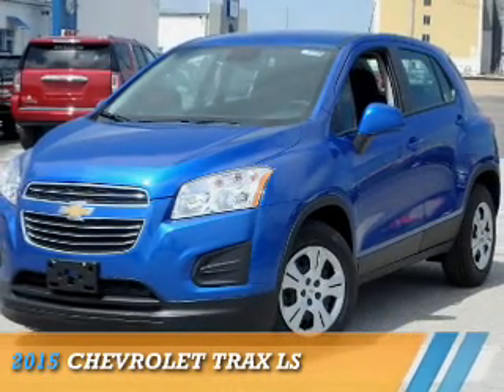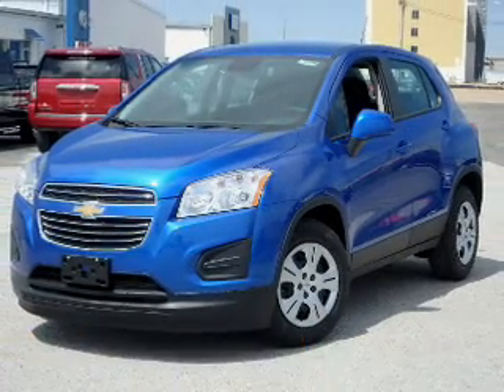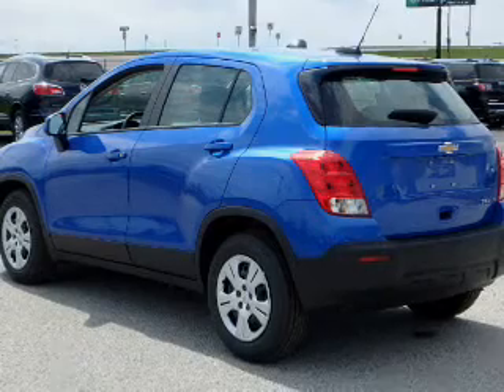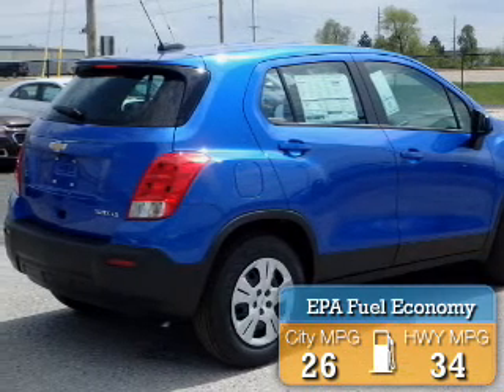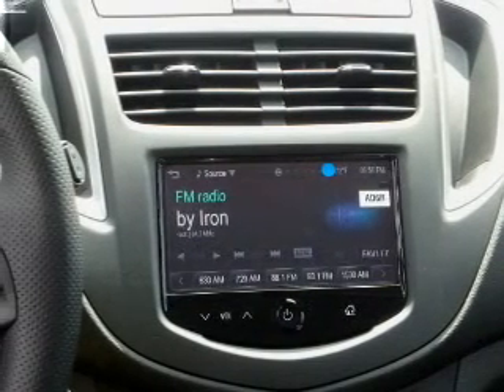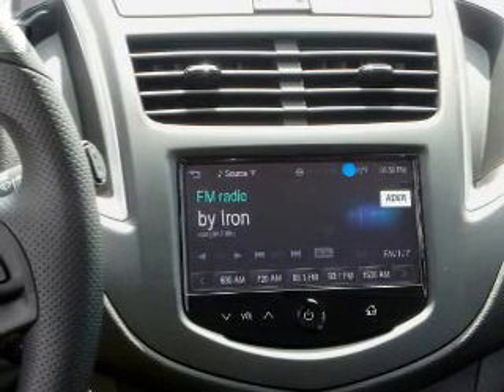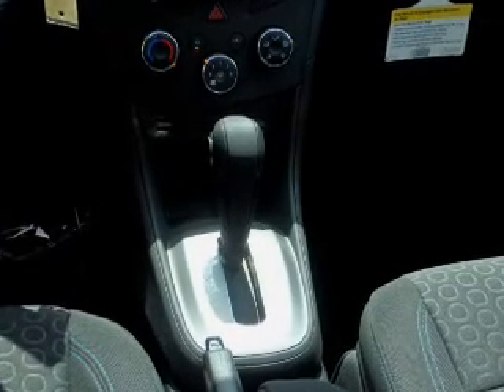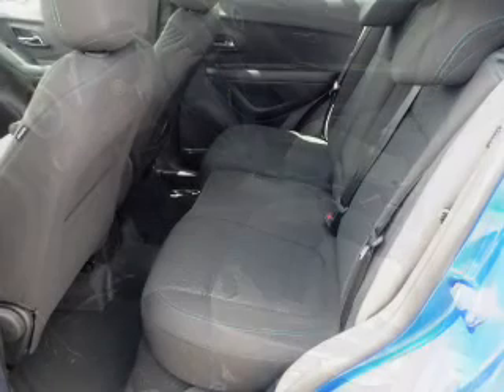2015 Chevrolet Trax B6138 - Litchfield IL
Year: 2015
Make: Chevrolet
Model: Trax
Trim: LS
Engine: 1.4 liter 4 cylinder
Transmission: 6-Speed Automatic
Color: Blue
Mileage: 8
Address:
1 Galaxy LaneLitchfield, IL 62056
VIN:KL7CJKSB8FB145642